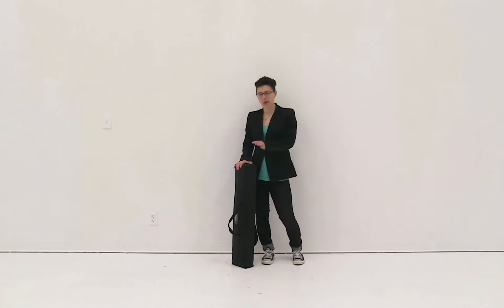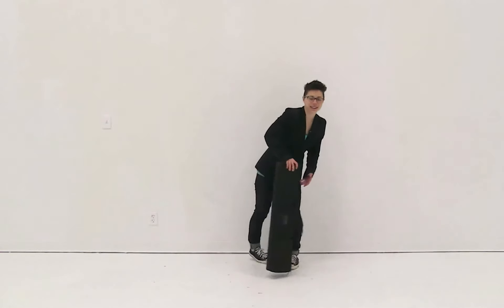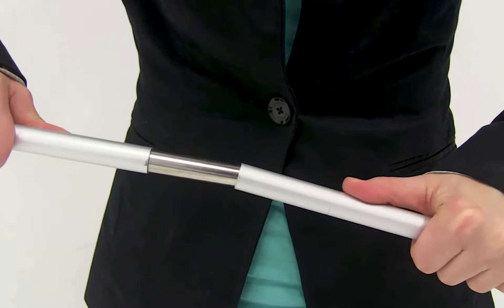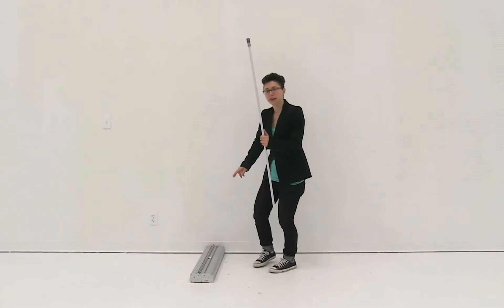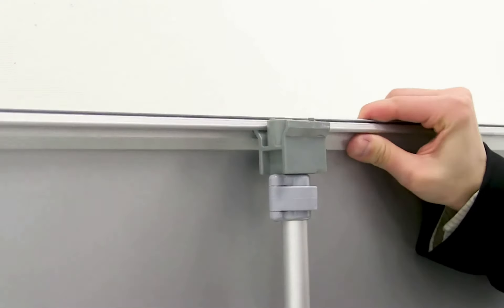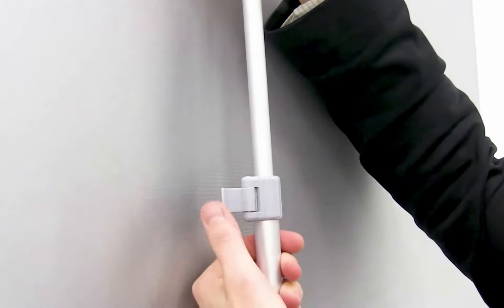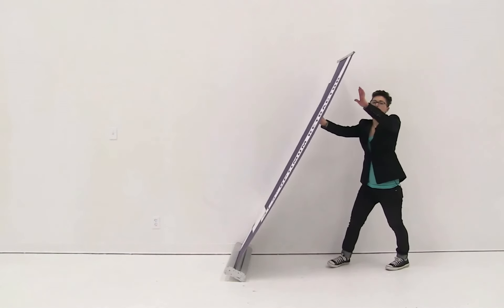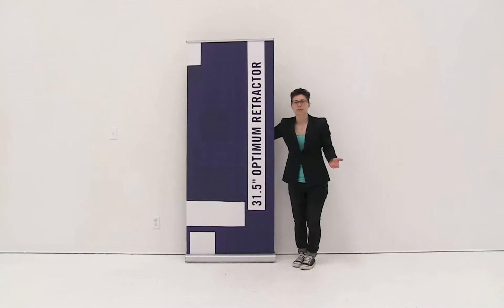Optimum Retractor Kit (2018)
Video Title: Optimum Retractor Kit (2018)

Our Values